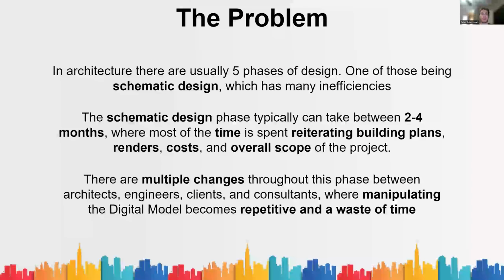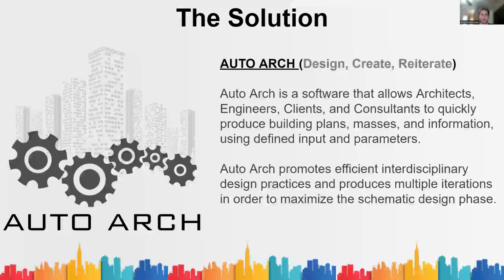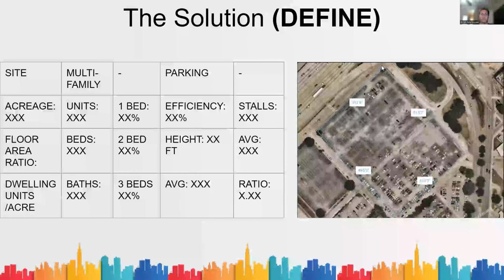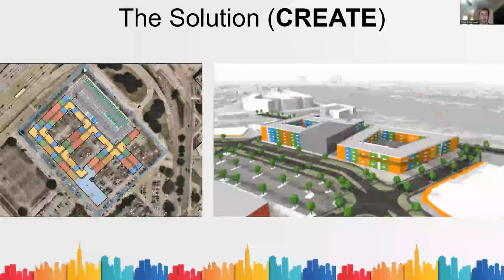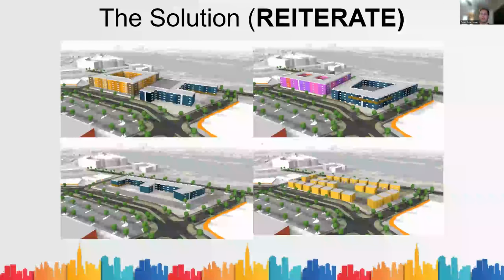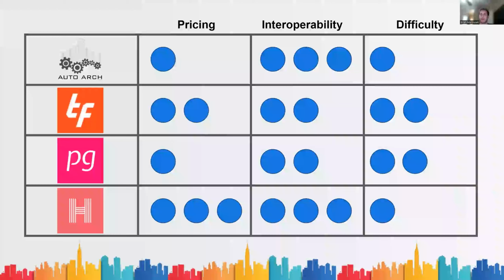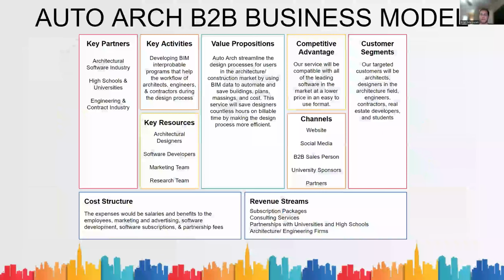V3 Pitch Video Brian Marousek